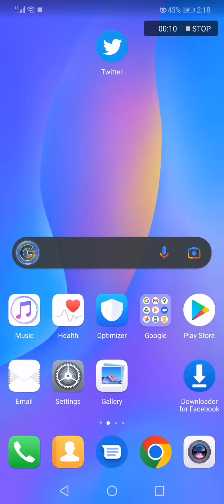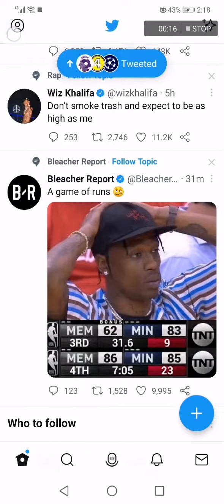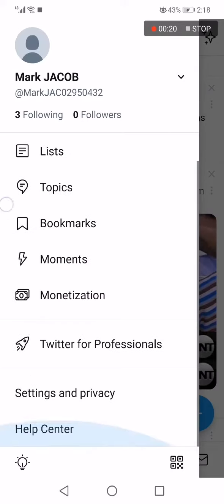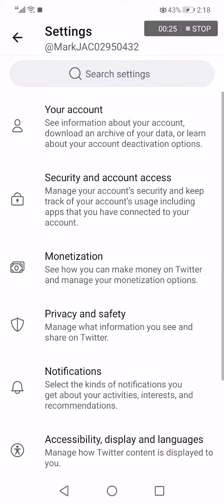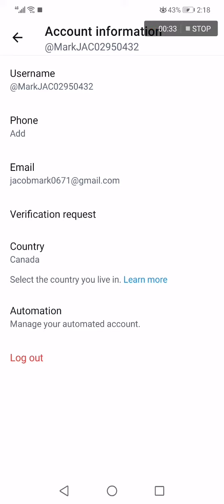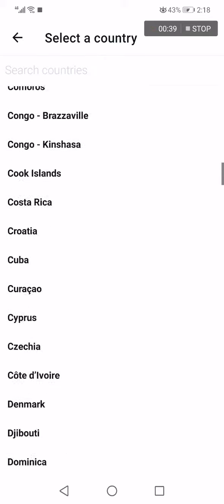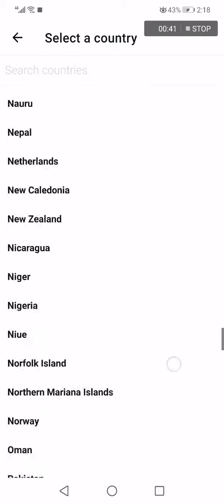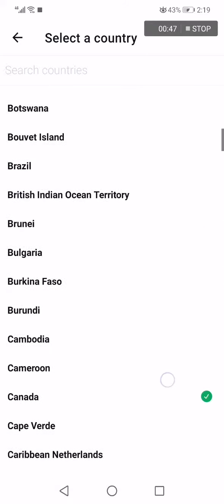How To Change Your Country on Twitter App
My idols on YouTube:
Mike Vestil
Ali Abdaal
biaheza
Kevin David
Incognito Money
Sara Finance
Everyday Money
Channel Makers
Vidiq
SuperHumans Life